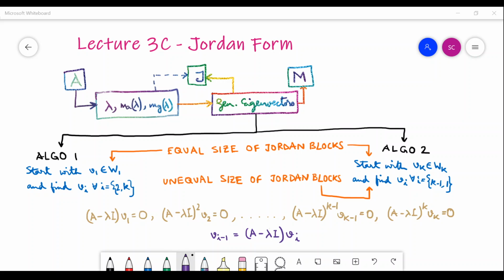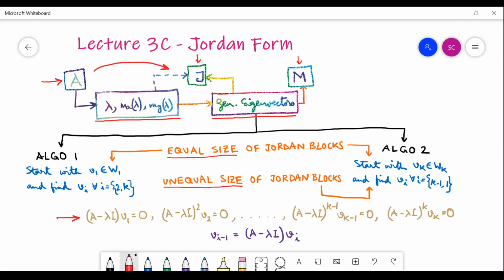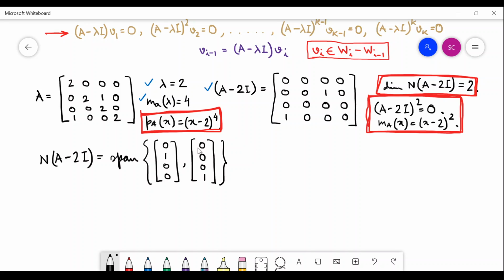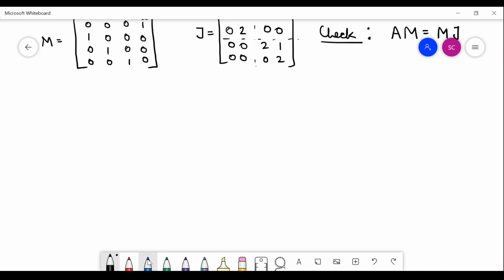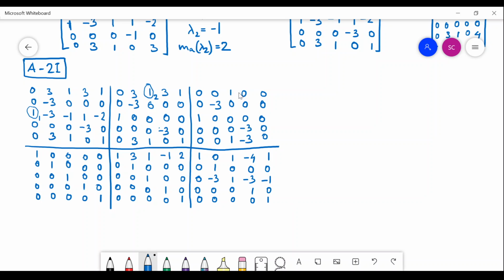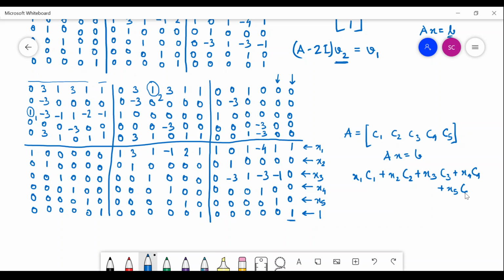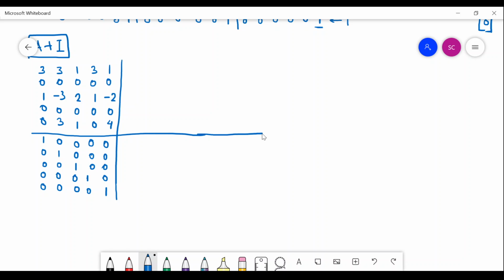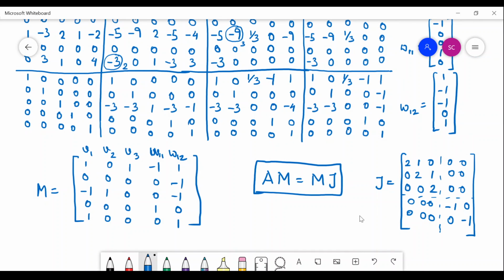EEN 305 EED IITR Lecture 3C - Jordan Form - Advanced Control Systems